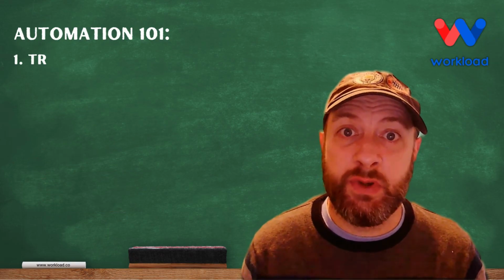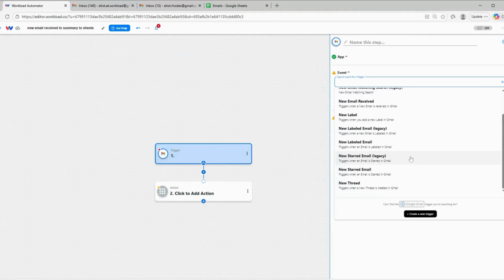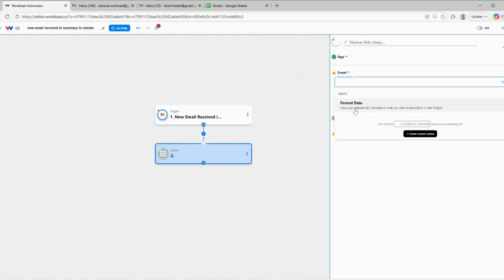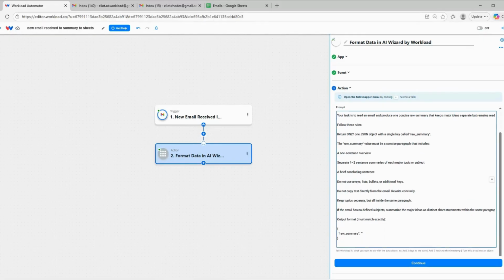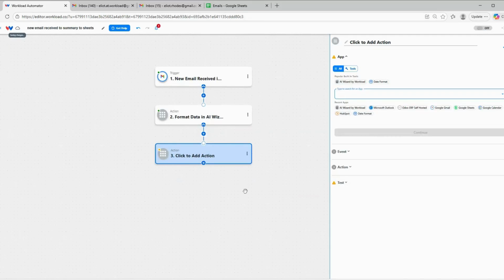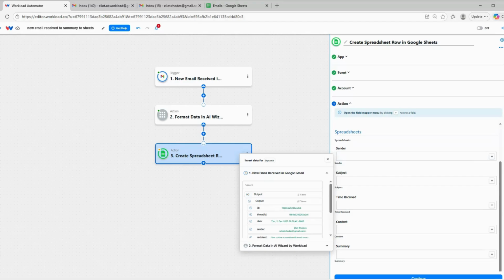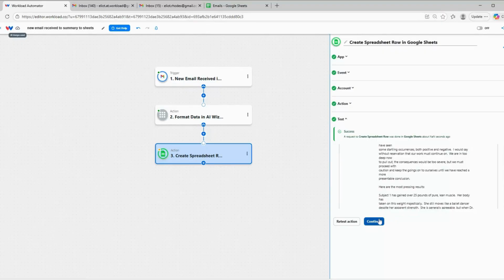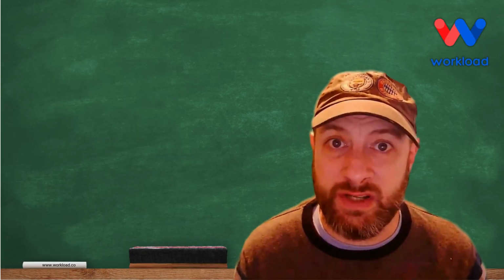Gmail to Google Sheets | Auto-Summarize Emails with AI Wizard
Follow along as Eliot builds an automation that connects Gmail to Google Sheets. Every time a new email arrives, the AI Wizard by Workload automatically summarizes the message and sends the details — including the summary — into a brand new row in Google Sheets.

This workflow is perfect for tracking inquiries, leads, client messages, support requests, or anything else that comes through your inbox. No more copy-pasting, no more missed emails, just instant organization.

What You’ll Learn:
✅ How to trigger an automation on new Gmail emails
✅ How to summarize messages automatically using the AI Wizard
✅ How to send email data into Google Sheets as new rows
✅ Tips for mapping fields and formatting cleanly